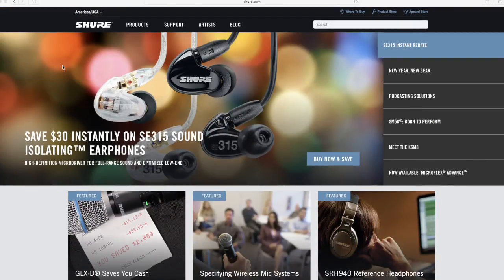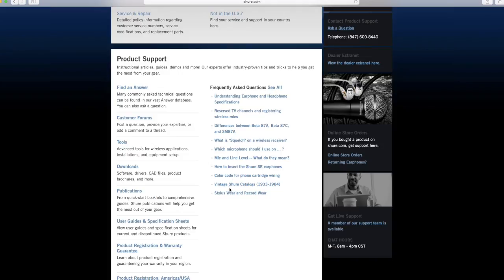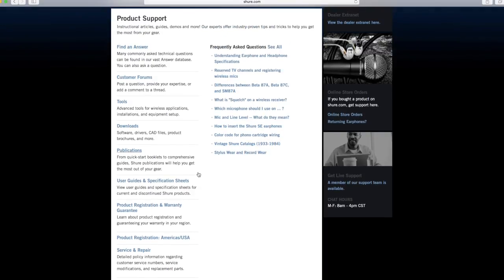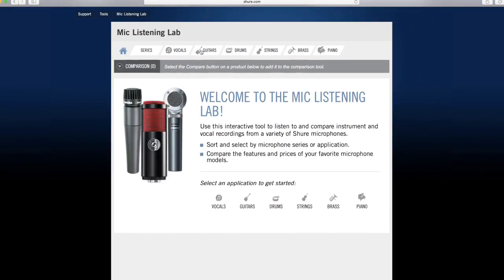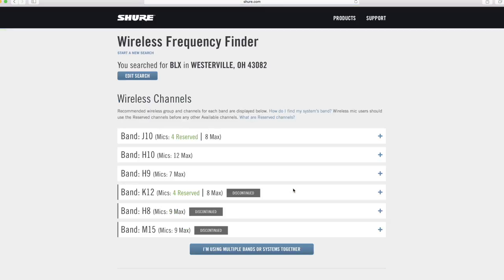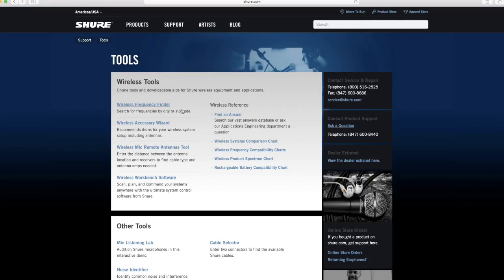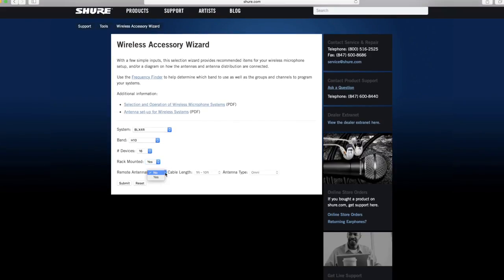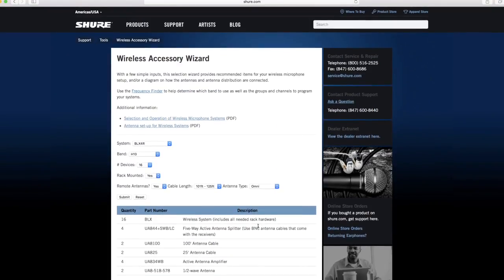McFadden TV- Shure Website SUPPORT overview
In today's video, we took a quick look at the SUPPORT section of Shure.com. With legendary quality & performance, comes legendary service, support & educational training. The SUPPORT & TOOLS sections of the website provide an incredible value to any Share user.

Contact McFadden Sales for more information!